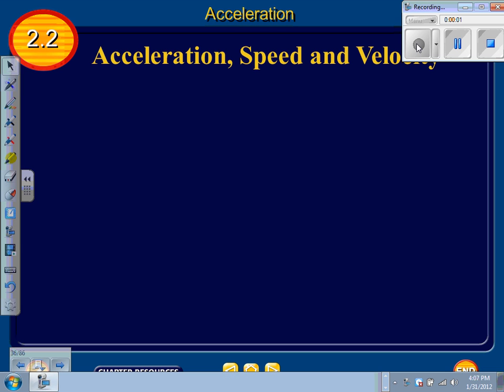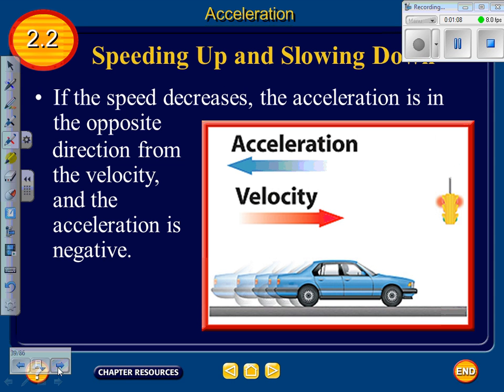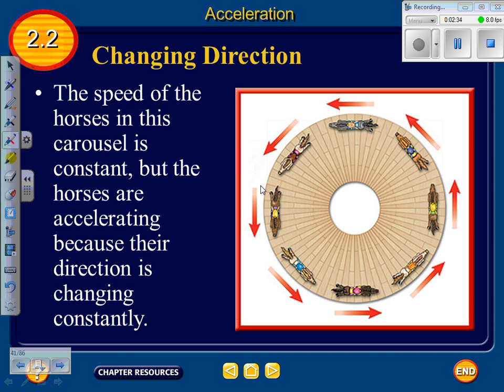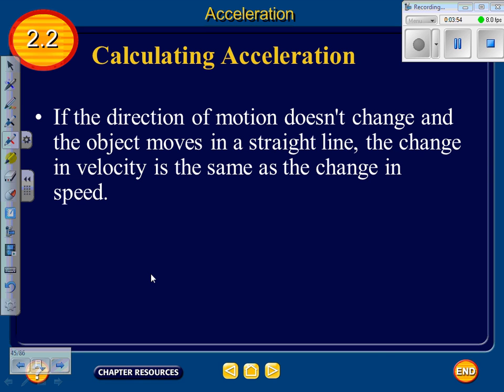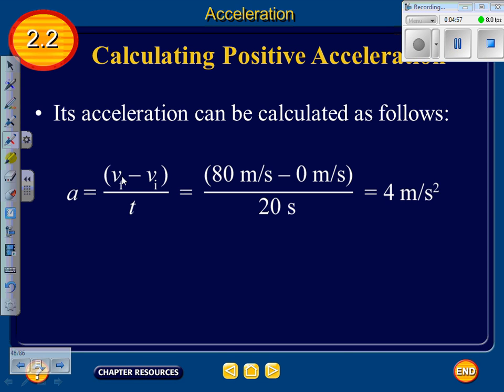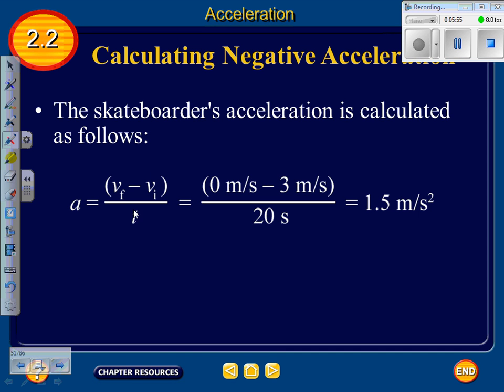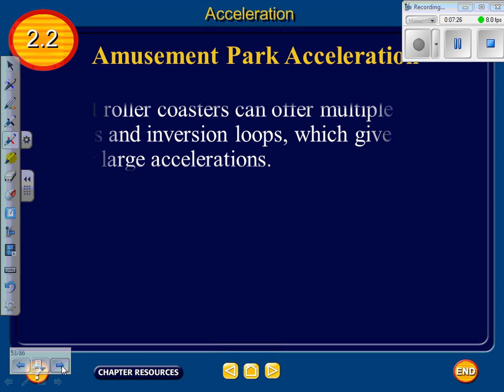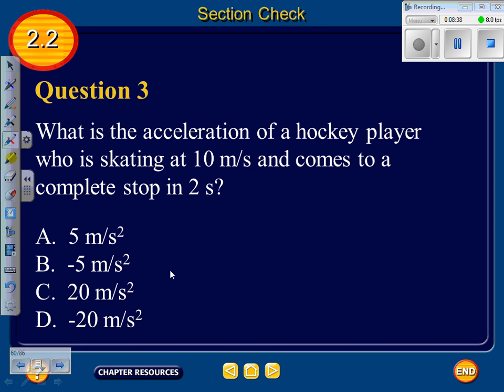Chapter 2, Motion, Section Two Lecture